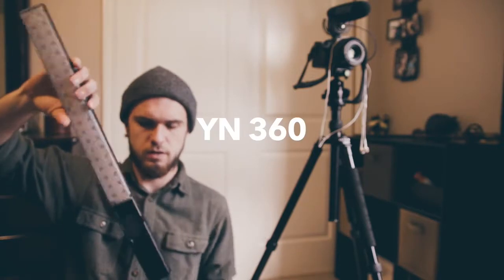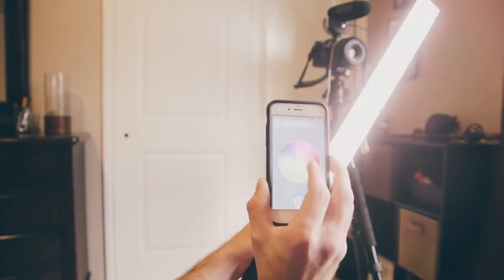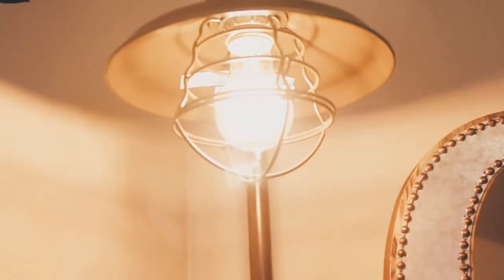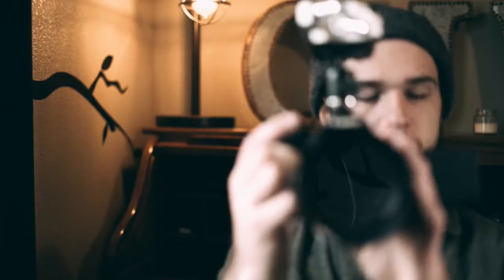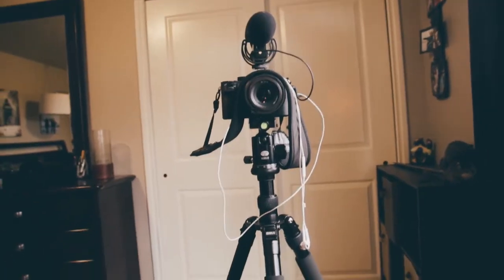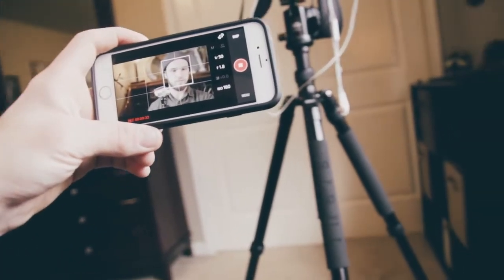Tutorial: How I set up my lighting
How I set up my end/beginning vlog shots.